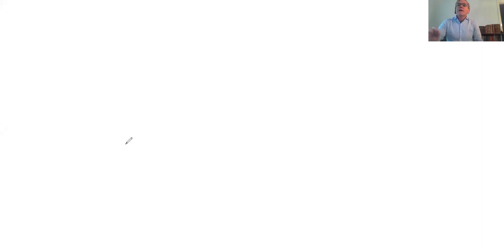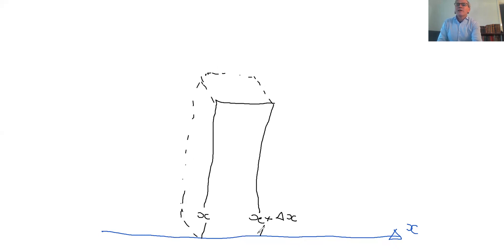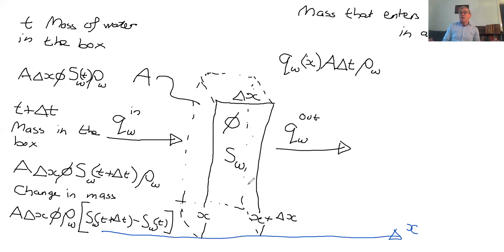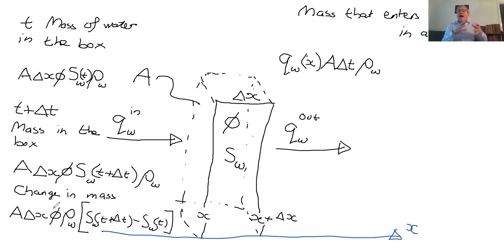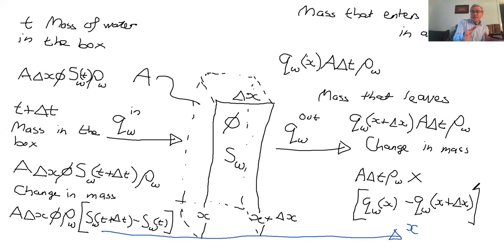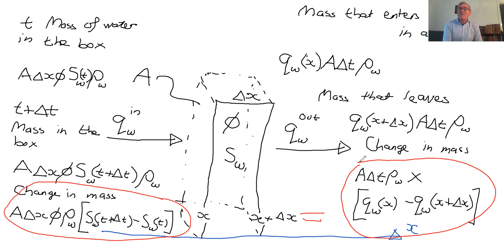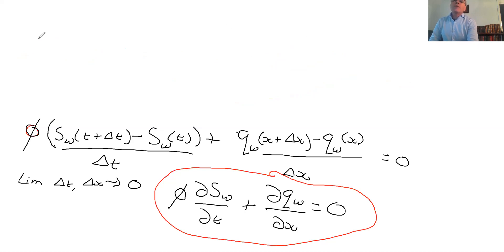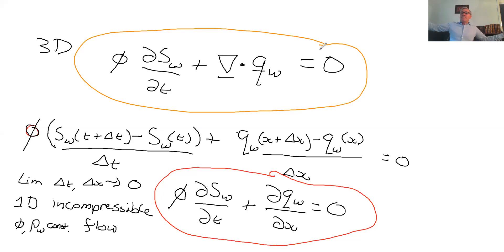Multiphase conservation equation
A derivation of the conservation equation for multiphase flow of incompressible fluids in a porous medium in one dimension.  Part of a lecture series on reservoir engineering by Prof. Martin Blunt.